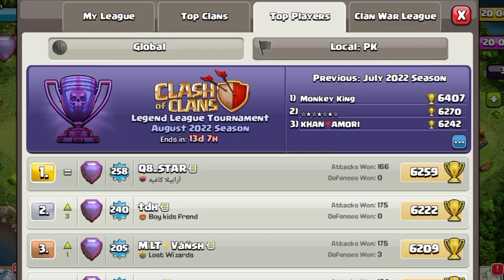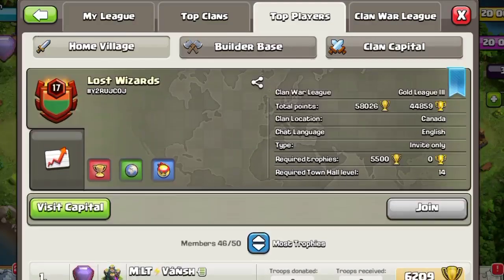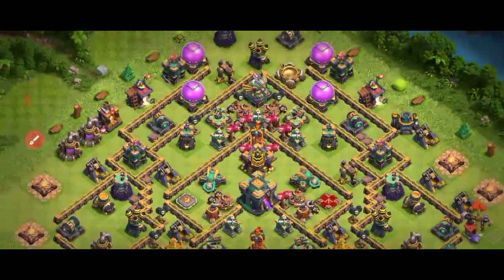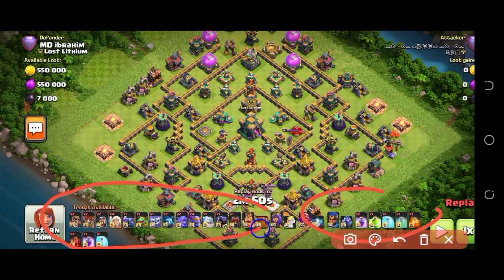Only 1 Star | Best th14 War Base (2022) Th14 Trophy Base With Link | Th14 Legend Base With Link #45